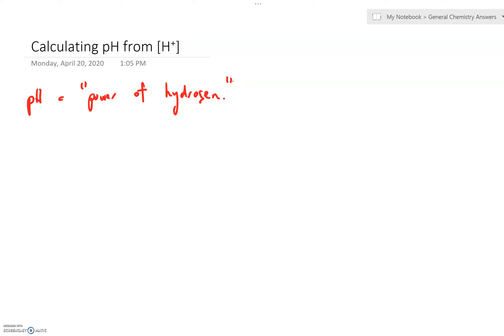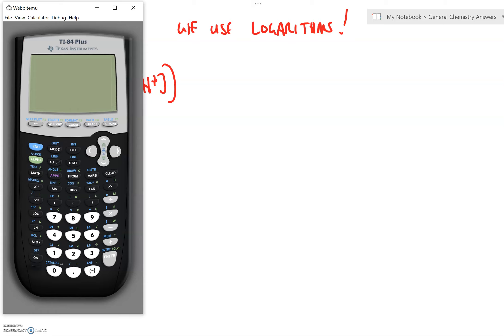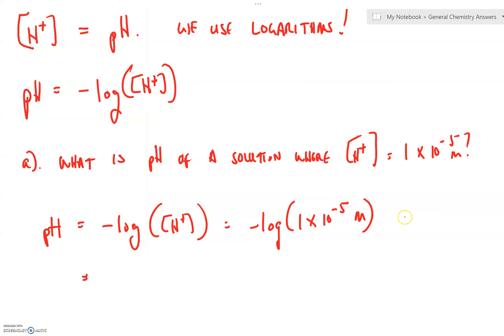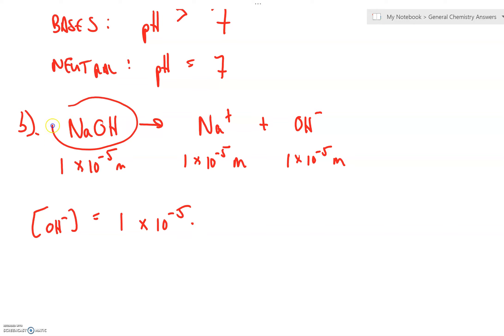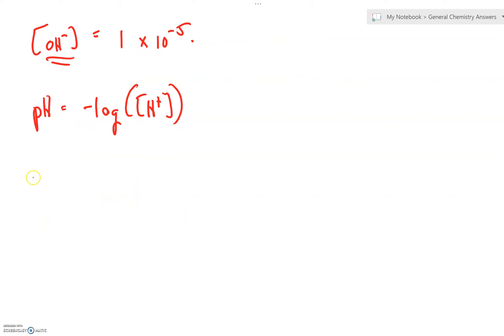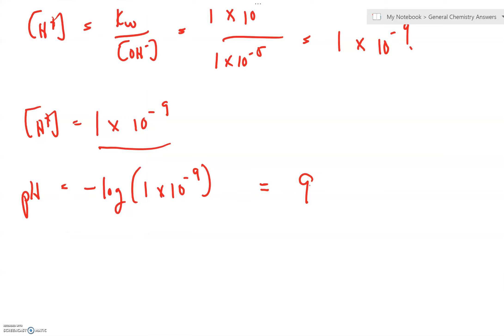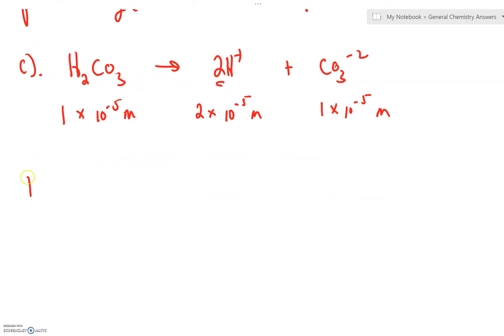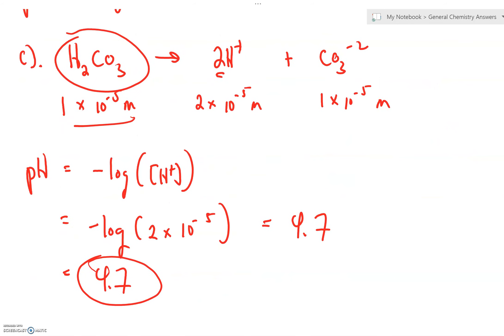Calculating pH version 2